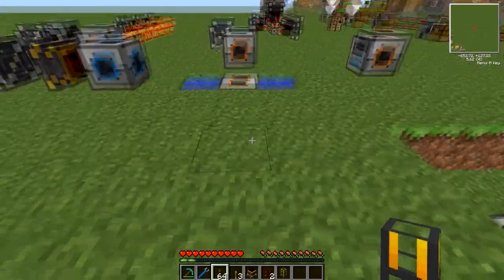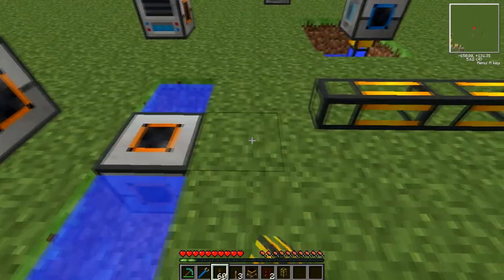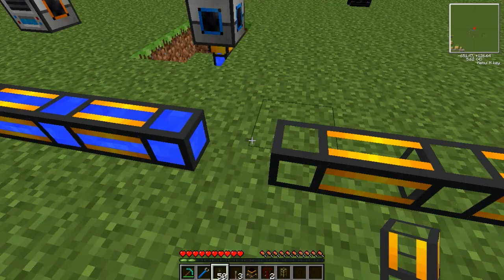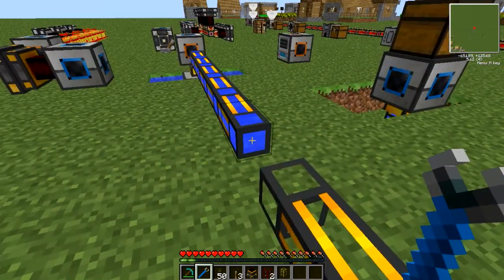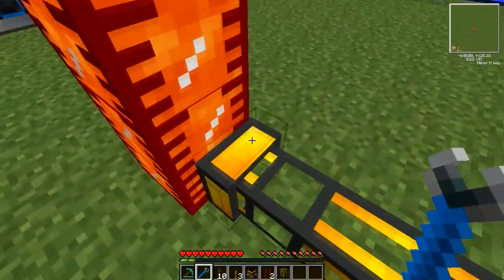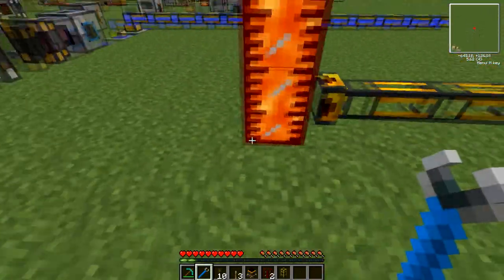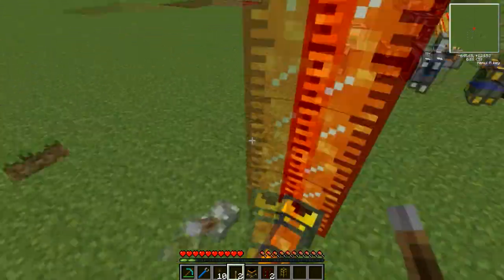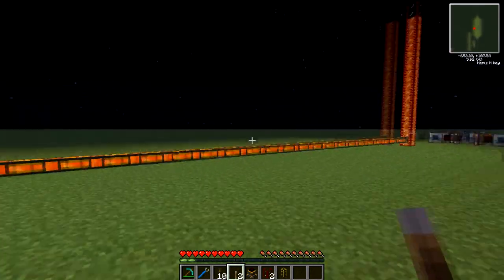(NEW) TEKKIT Tutorial: Liquiducts from thermal expansion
Just a quick tutorial on liquiducts, thermal expansions answer to liquid travel.
As ever please feel free to comment, ask questions or make a request and dont forget to check out my other videos or subscribe for more tutorials on the new tekkit modpack.